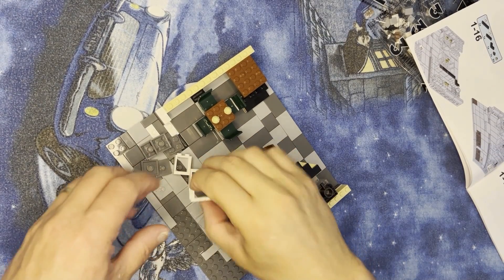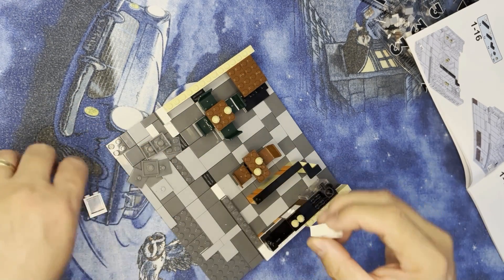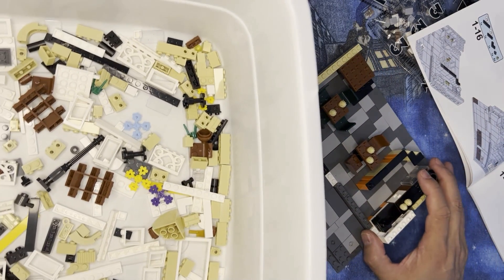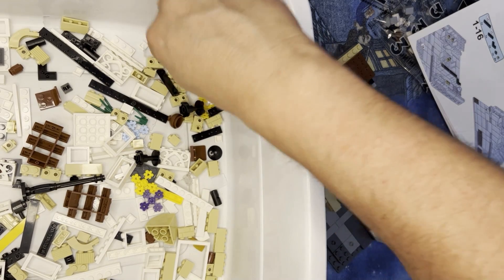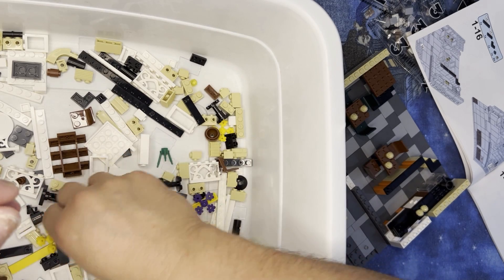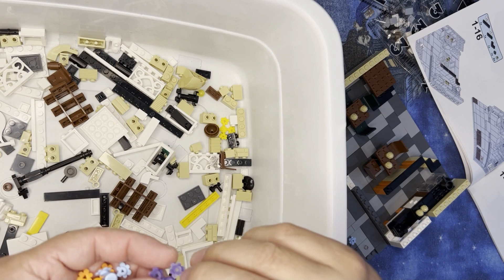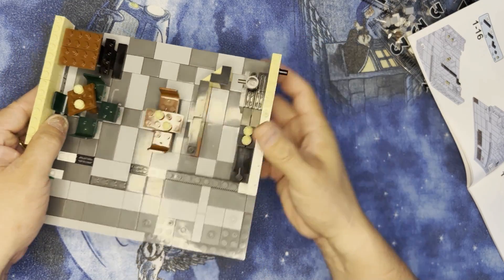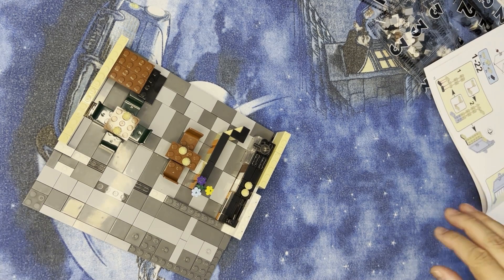Enjbrick Garden Hotel: A Tranquil Oasis for Unforgettable Retreats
Welcome to Enjbrick Garden Hotel, where nature's embrace and architectural elegance converge to create an unforgettable retreat for every guest. Nestled amidst lush greenery and blooming gardens, our hotel offers a tranquil oasis that rejuvenates mind, body, and soul.

Guests can choose from a variety of exquisitely designed rooms and suites, each adorned with a touch of modern sophistication and adorned with panoramic views of the surrounding gardens. Whether you seek a romantic getaway, a family vacation, or a solo retreat, our accommodations cater to your every need, ensuring a peaceful and comfortable stay.

At Enjbrick Garden Hotel, we pride ourselves on providing personalized hospitality and attention to detail, making every guest feel special and cherished. Whether you're seeking a serene escape, a romantic rendezvous, or a memorable family vacation, our tranquil oasis promises an experience that lingers in your heart long after you depart.

Come, immerse yourself in the serenity of Enjbrick Garden Hotel, where nature and luxury unite for an unforgettable retreat like no other.